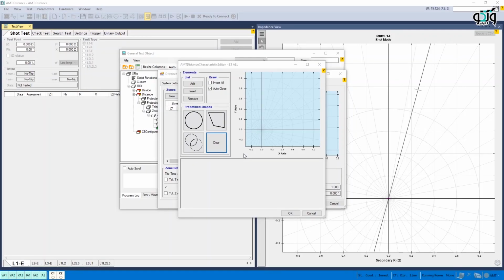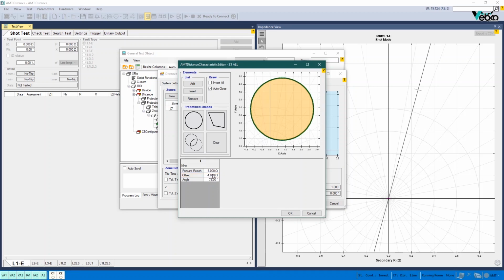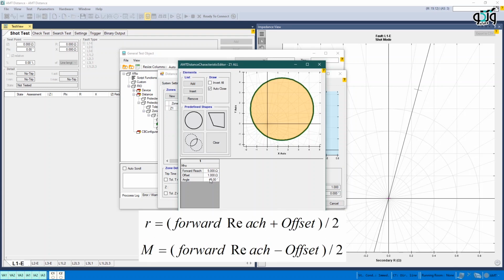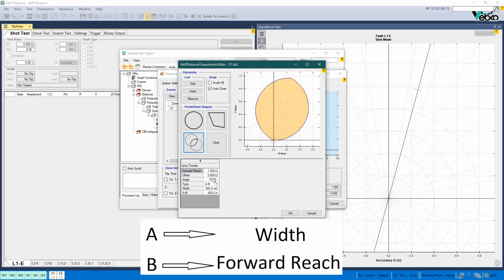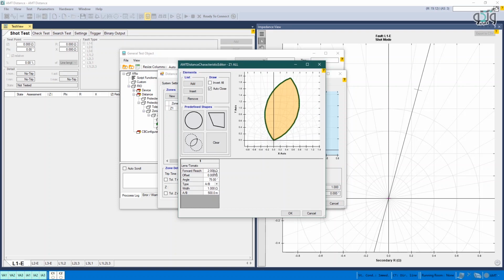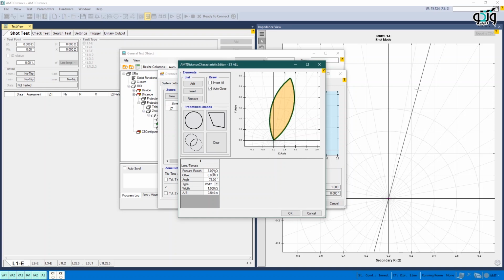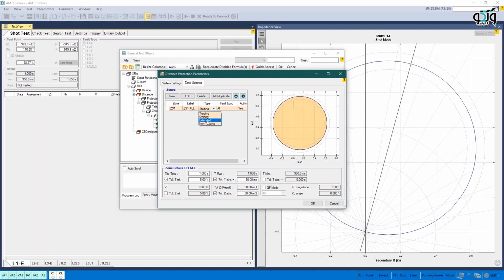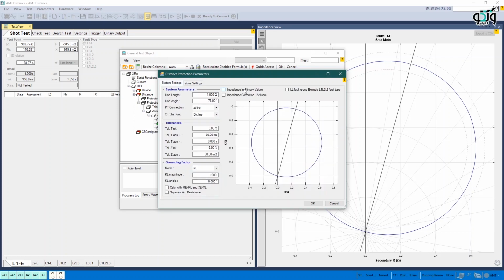Introducing "Distance" Room, Part3 | RELAY TESTER | ELECTRICAL ENGINEER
To simplify drawing the “Zone”s you can use “Predefined Shapes”.
In this section, some patterns are predefined for three types of characteristics.